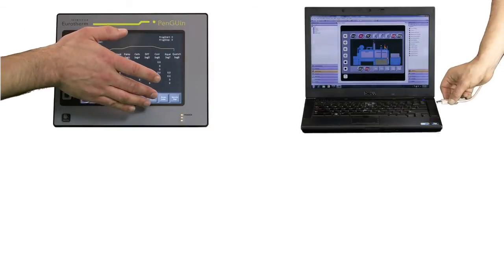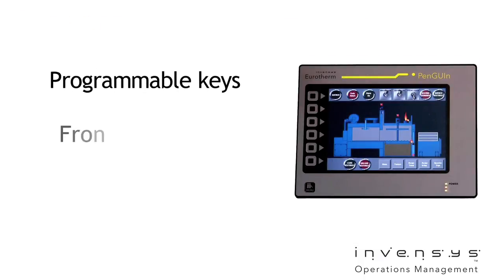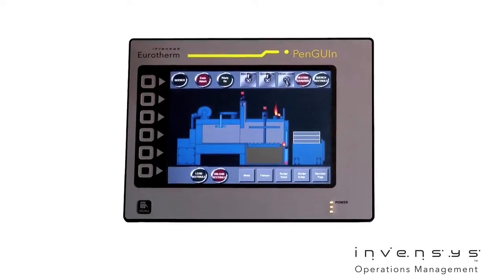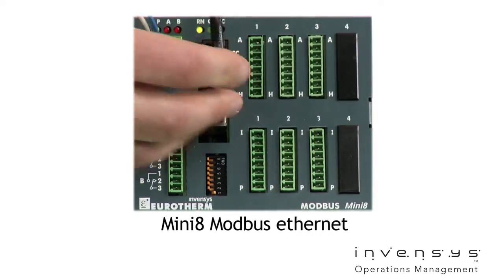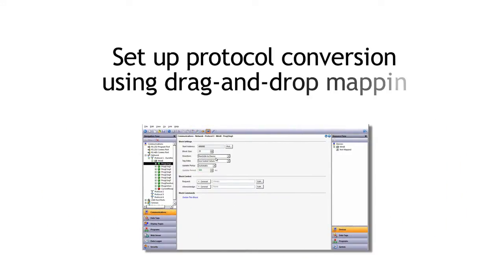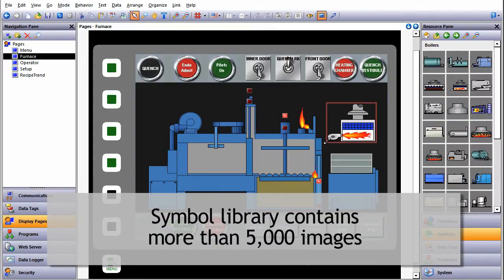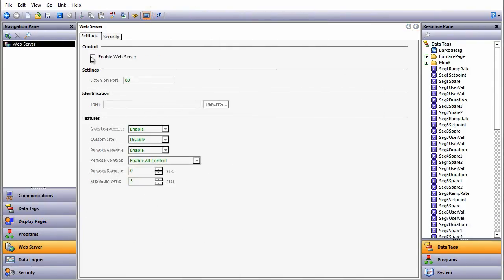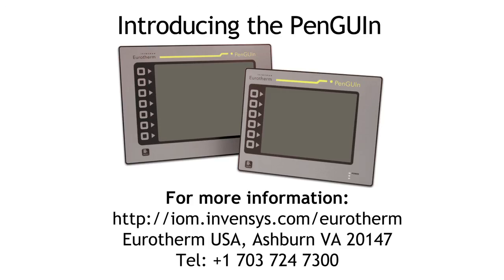Machine HMI - the PenGUIn from Invensys Eurotherm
Effective operation and control is only as good as your HMI ... imagine communication without limitation.
The PenGUIn HMI clearly distinguishes itself in the market place through a powerful combination of monitoring, control and outstanding communication capabilities. Besides the standard HMI functionality, it includes protocol conversion, port sharing and web server capability.